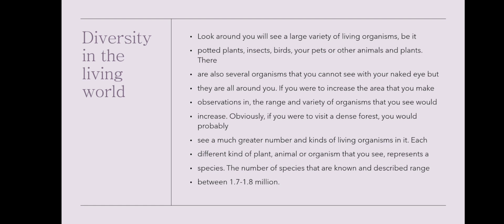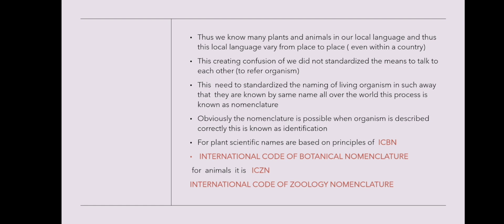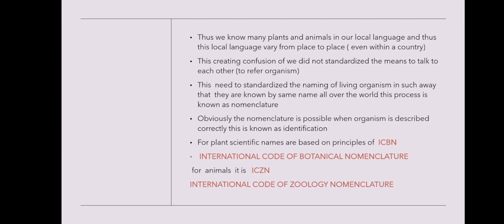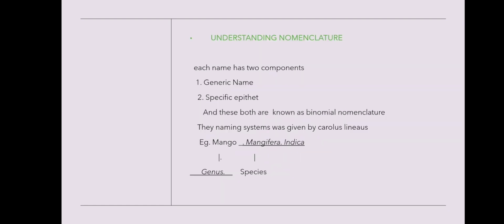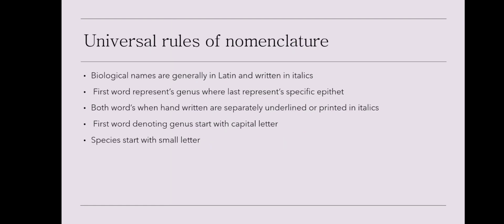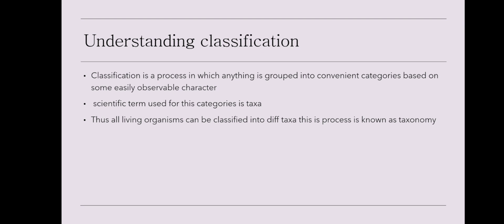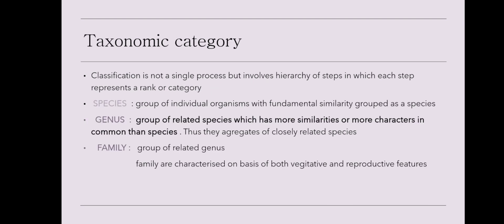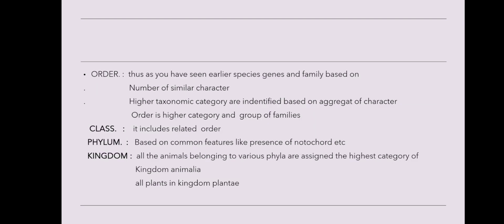The living world |NEET|biology std 11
hello fam this is the first vedio of our series
starting with today you will get one vedio each day about biology and it's essential to crack neet  this comming neet will celebrate success together 🥂 lots of good vibes your way ✨
      keep studying by the given weightage so it turns into a smart study 😉